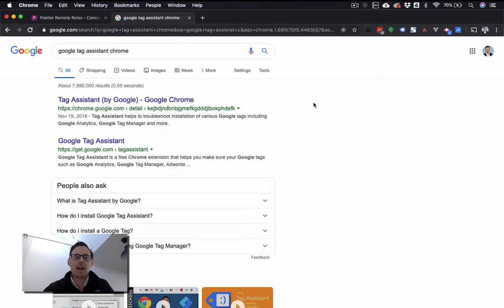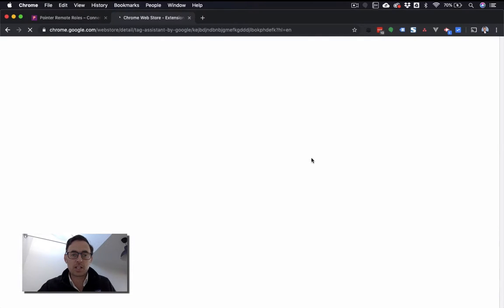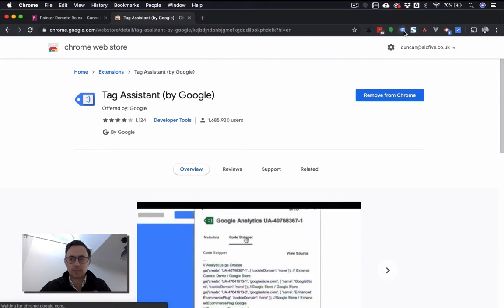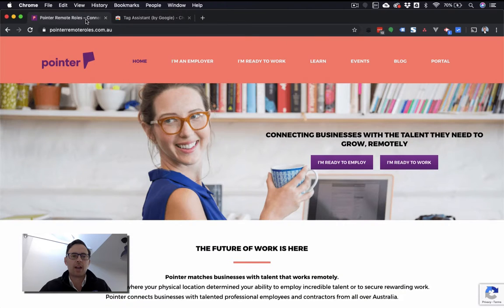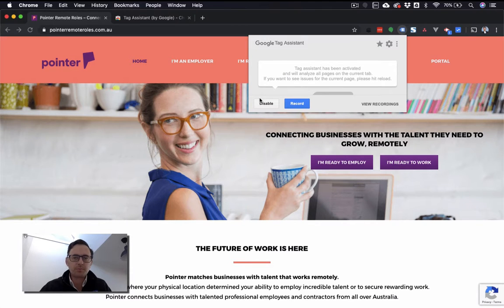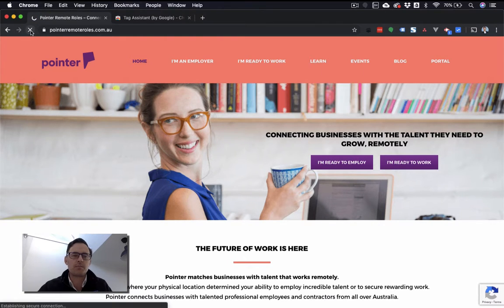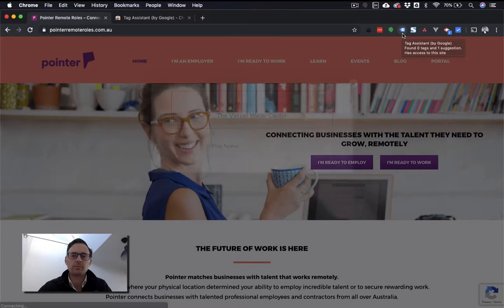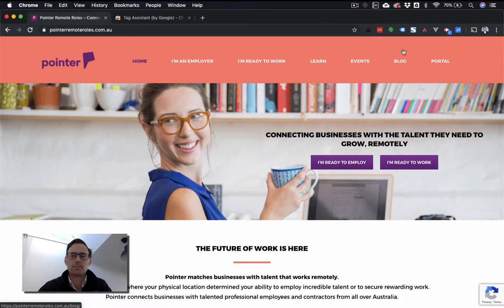How To Check If Google Analytics Is Working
What happens if your Google Analytics starts Flat lining? You need to work out if its installed properly.

Why would Google Analytics stop working?
1) Wordpress core update
2) Theme or plugin update breaks
3) Your site gets hacked and it gets removed

Chapters:
00:00:00 - Introduction to Google Analytics
00:00:11 - Debugging and Testing Analytics
00:00:20 - Technical Difficulties
00:00:29 - Checking for Installed Tags
00:00:39 - Installing the Google Chrome Widget
00:00:51 - Installing and removing extensions in Chrome
00:01:00 - Enabling Page Analysis
00:01:10 - Troubleshooting Website Loading Issue
00:01:22 - Site Loading and Results

What we do:
📬 Reliable email and cloud storage, productivity and collaboration on any device with Google Workspace
🏅 Safe cloud backup to ensure you don't loose data from accidental deletion, malicious actions, or malware and virus
😬 Productive and profitable employees with support and training for Google Workspace

🏰 Your website is your business castle - we'll make it fast and keep it
⏰ Let us do your monthly maintenance and help with content updates saving you time
😬 Confidence to manage your own site with support and training for WordPress